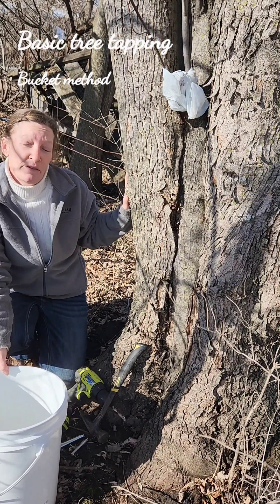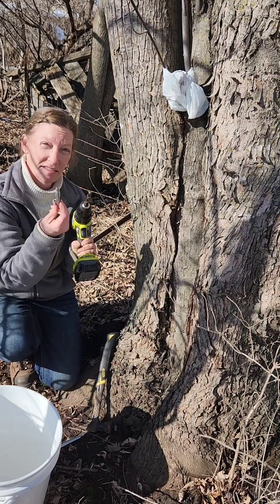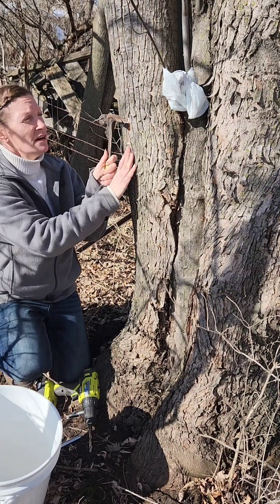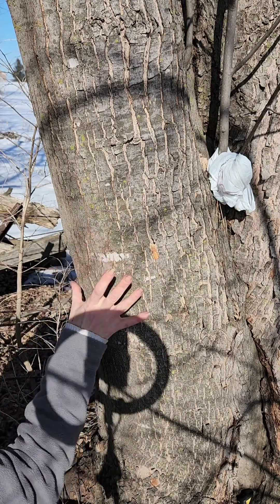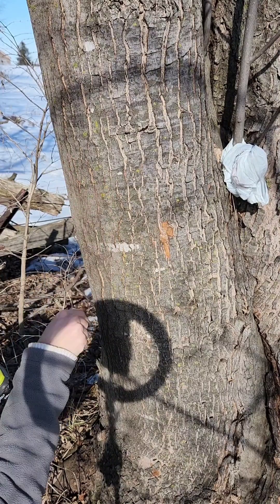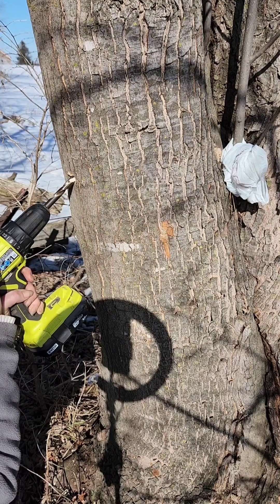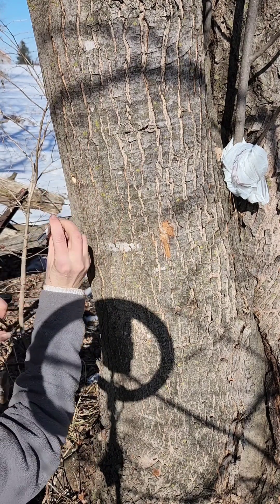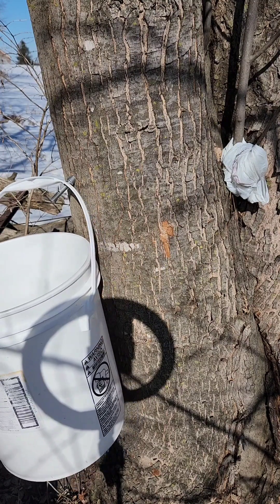Foraging: basic tree tapping for maple syrup homestead forage part 1 of series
I use the bucket method for tapping trees like we've done for years.  Newer methods use plastic tuning and disposable plastic bags.  I prefer items easily washed and sanitized and reused for many many years.

TREE DIAMETER
under 10 inches so not tap
10-18 inches 1 tap
18-25 inches 2 taps
25 and over 3 taps max

40 gallons sap equal 1 gallon syrup.
check buckets daily.